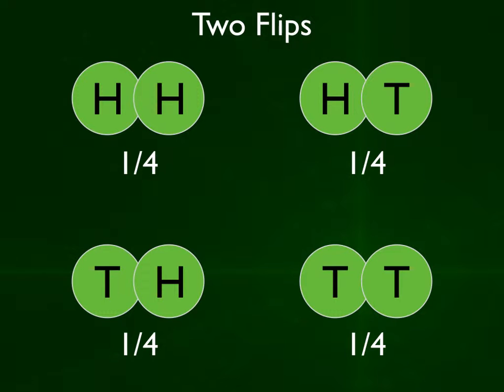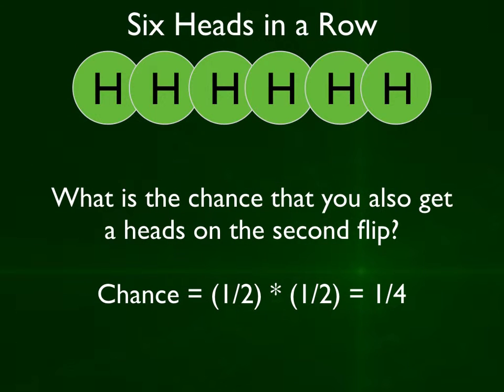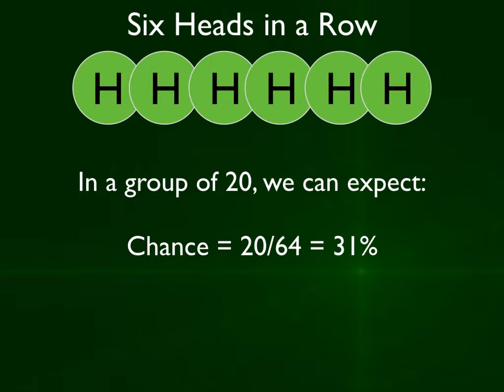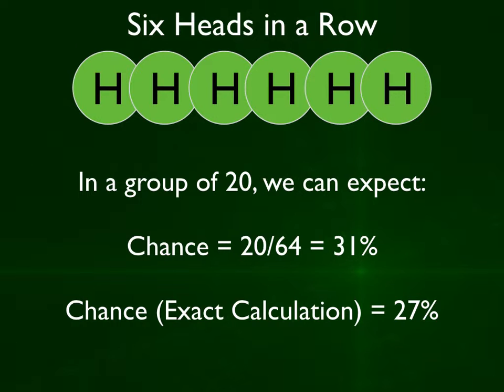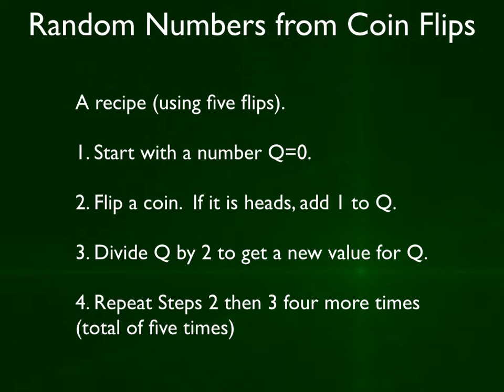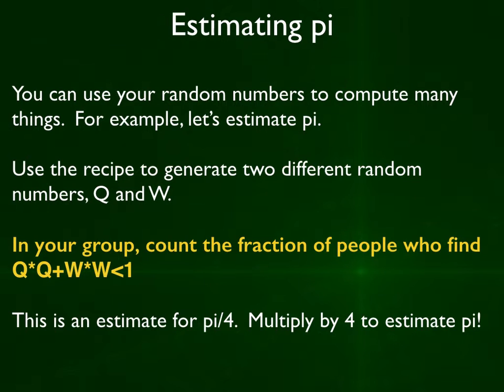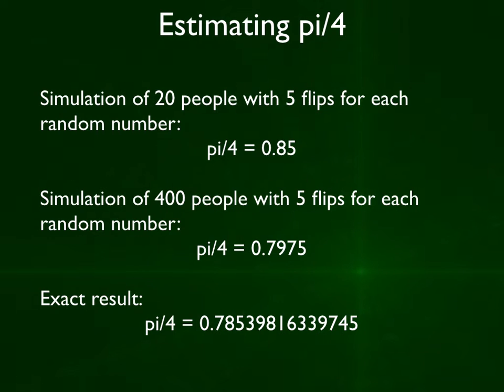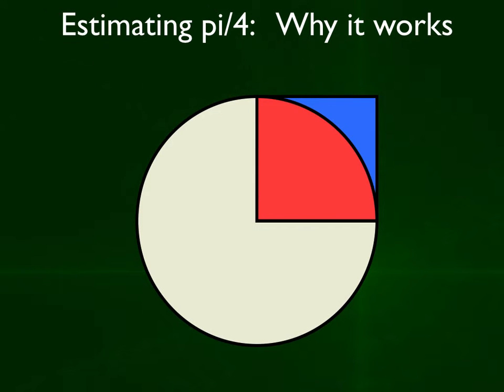Computing with Coin Flips